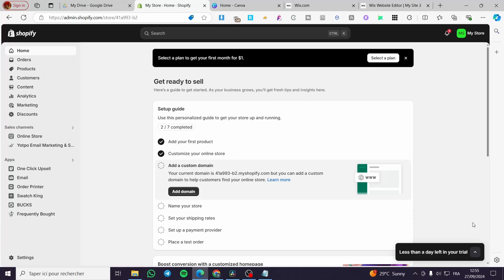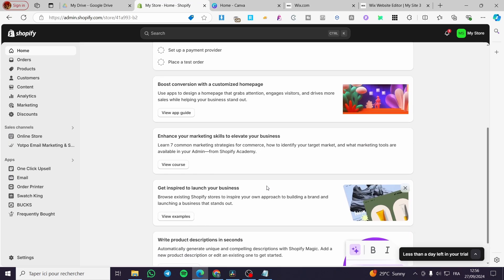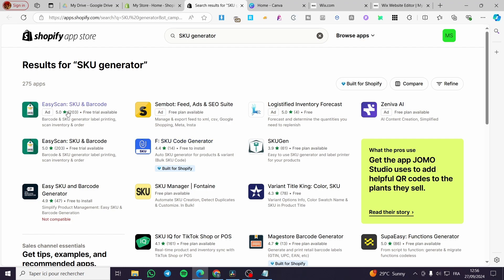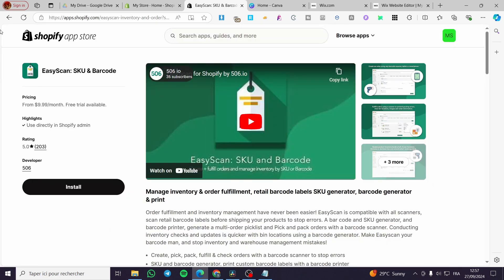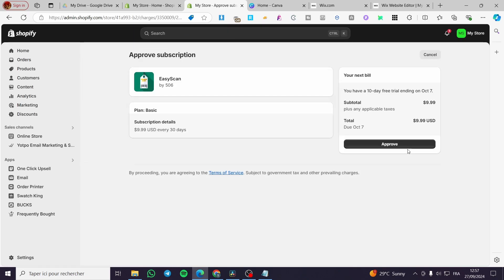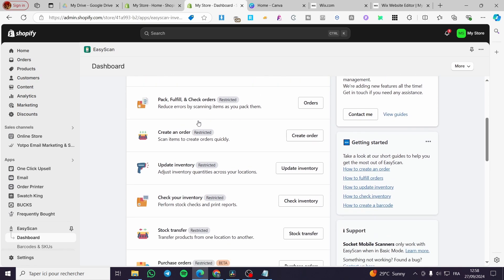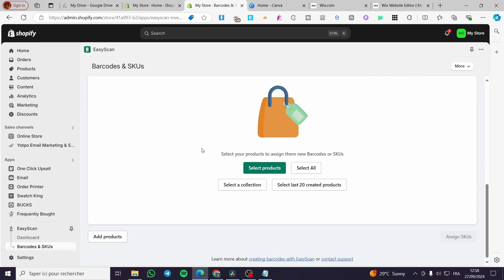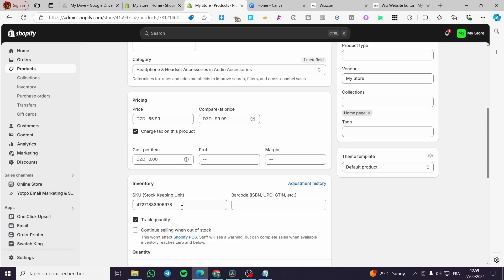Shopify SKU Generator Tutorial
If you are looking for a video about Shopify SKU Generator Tutorial, here it is!